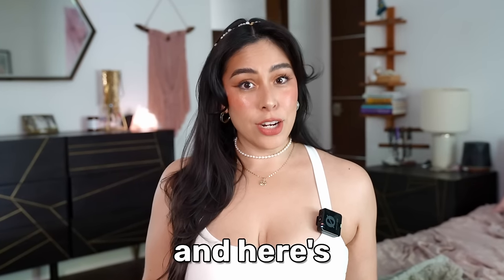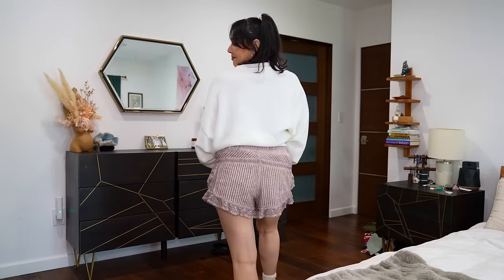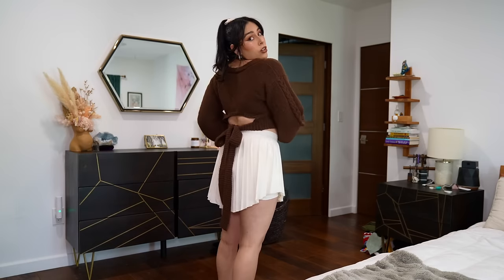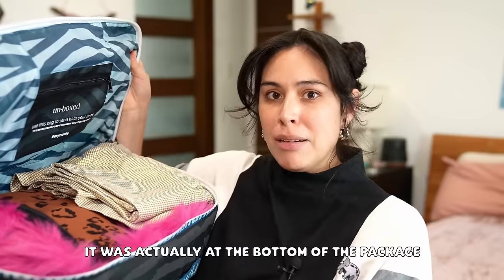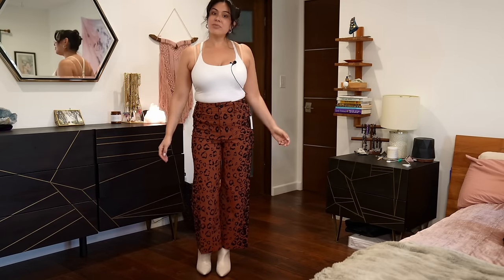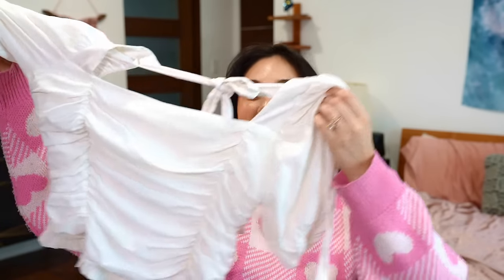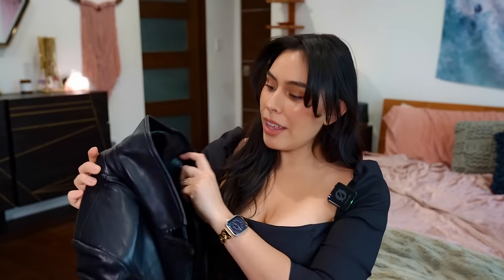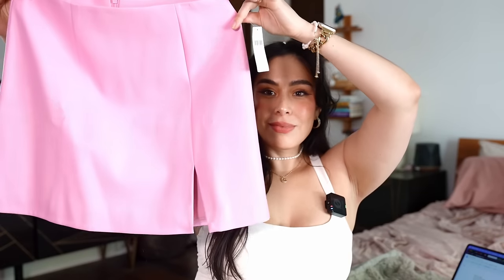I Tried Nuuly for 3 Months. Here Are My Honest Thoughts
I rented clothing from Nuuly for 3 months and I give my honest thoughts.

★Depop - @Tiffyquake